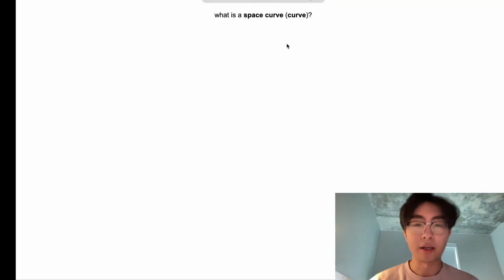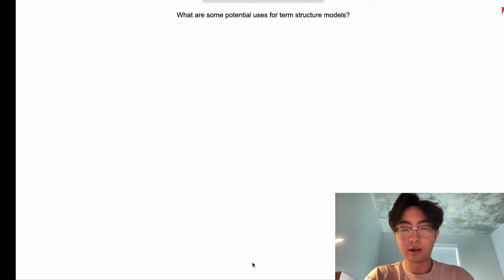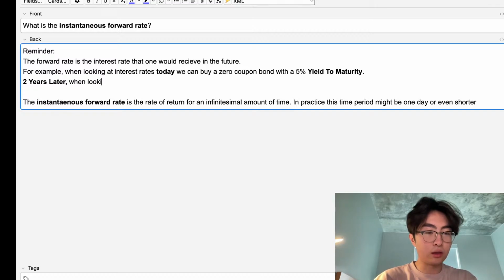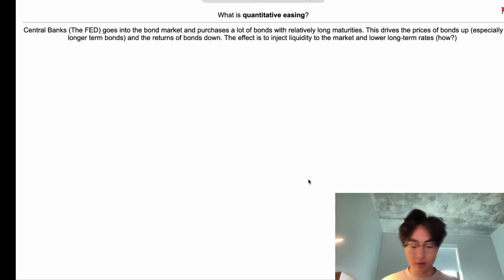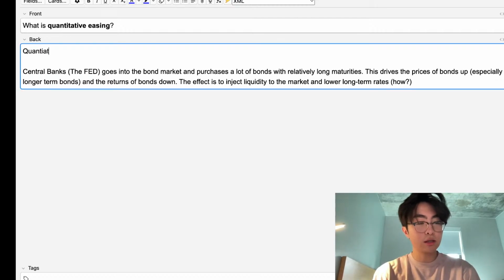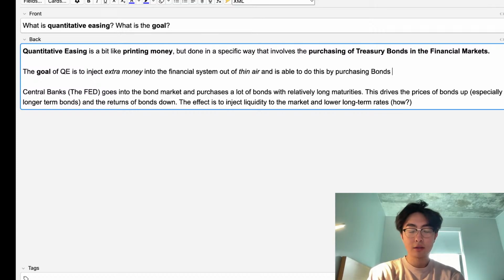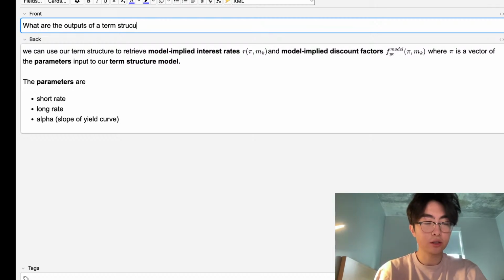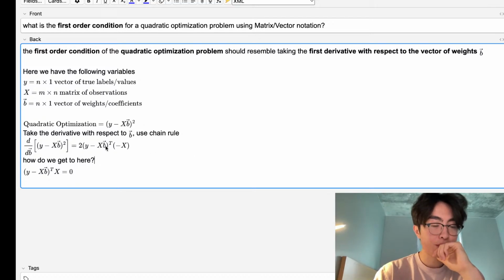Becoming Smarter Day 12: Anki Flash Cards